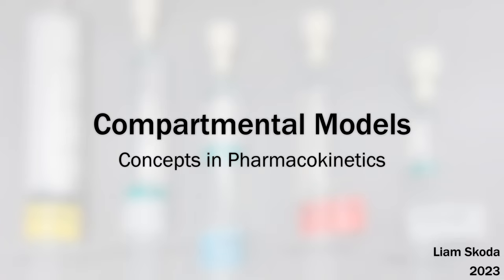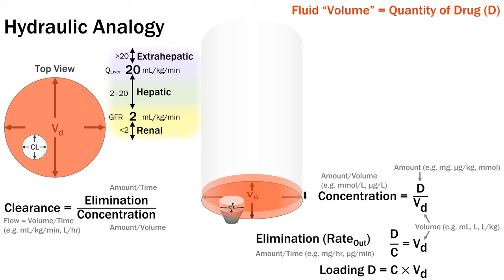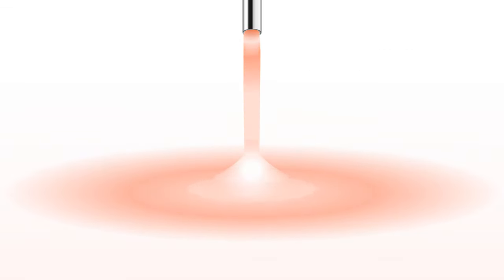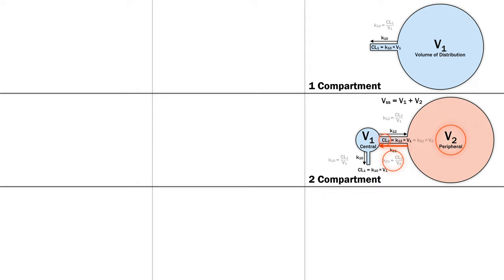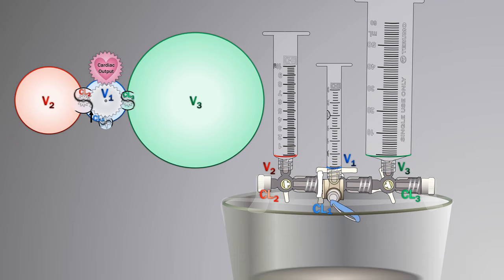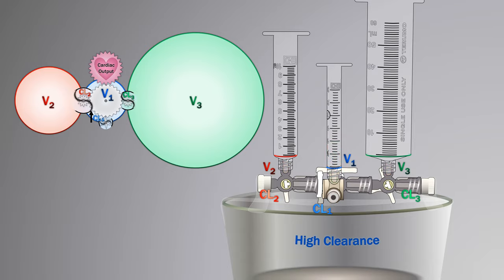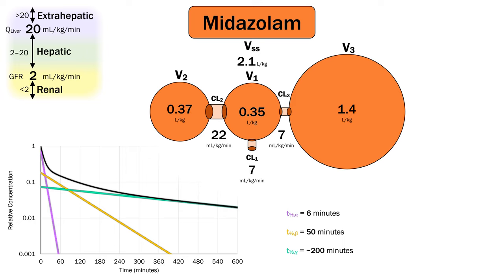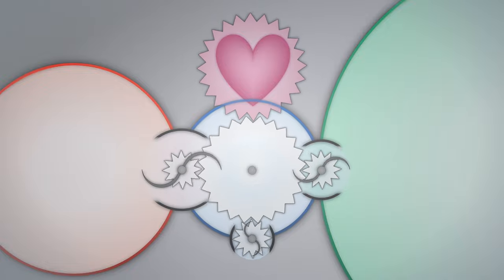Compartmental Models in Pharmacokinetics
This lecture aims to provide a conceptual overview of the use of compartmental models in pharmacology, with particular reference to 3 compartment models for fentanyl, propofol and midazolam. The video features a practical hydraulic model of fentanyl distribution and elimination and discussion of how these models can guide therapy in critical care environments.

Slides and animations are my own work and free for reuse (suggest using 4K version). Content developed during preparation for CICM primary exam.

Channel:  @ketaminenightmares403

Outline:
00:00:00 Opening
00:00:21 Pharmacokinetics
00:01:52 Hydraulic Analogy
00:13:19 Amiodarone Case
00:16:25 2-Compartment Model
00:18:24 Compartmental Models
00:25:25 Practical 3-Compartment Model
00:30:43 Scaling Models
00:33:44 Low-Clearance
00:34:53 High-Clearance
00:36:03 Fentanyl Infusion Case
00:44:26 Model Fidelity
00:46:29 Fentanyl 3-Compartment Model
00:48:48 Midazolam 3-Compartment Model
00:49:32 Propofol 3-Compartment Model
00:52:24 Context Sensitive Half-Time
00:54:19 References and Further Reading